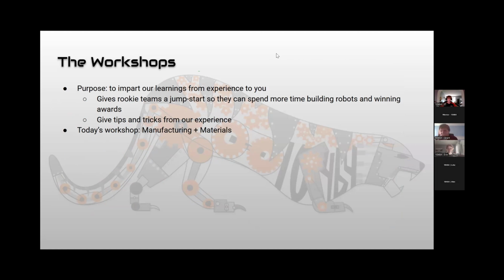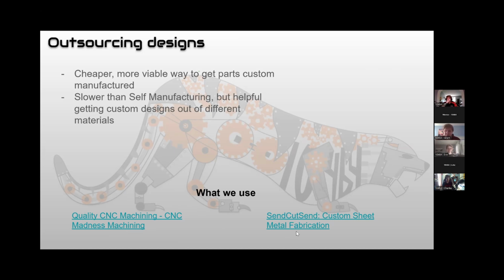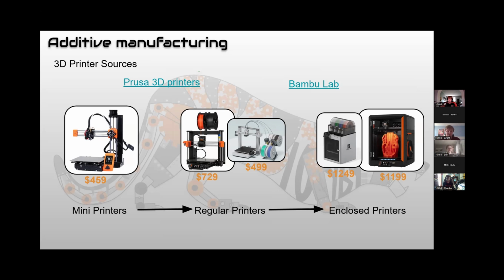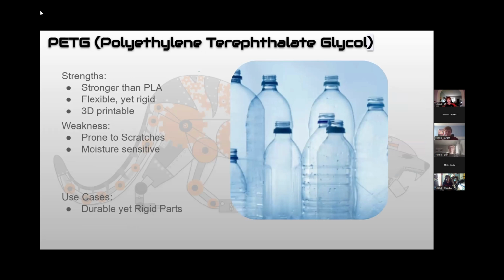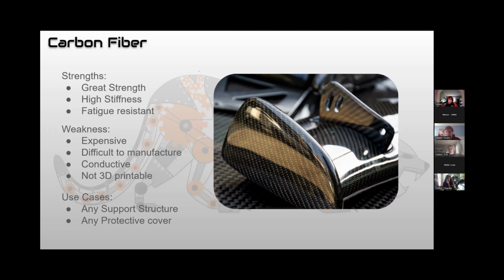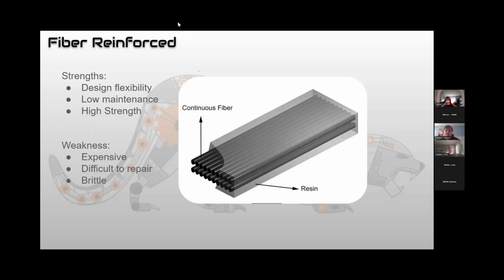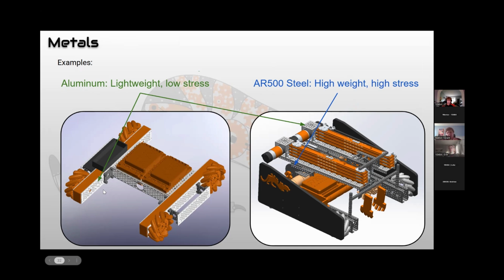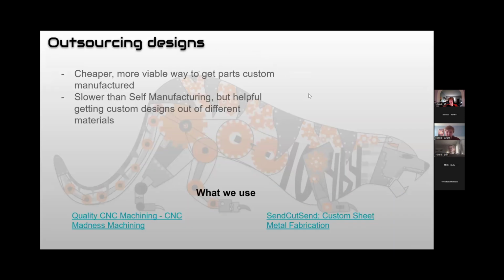Bionic Tigers FTC Workshop Materials and Manufacturing of FTC Parts